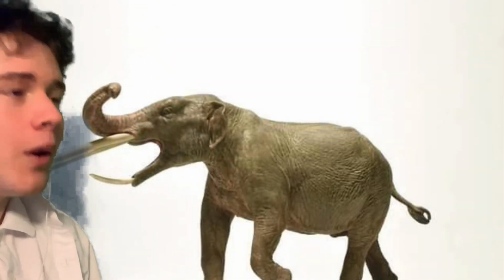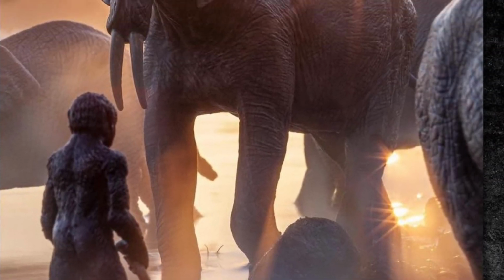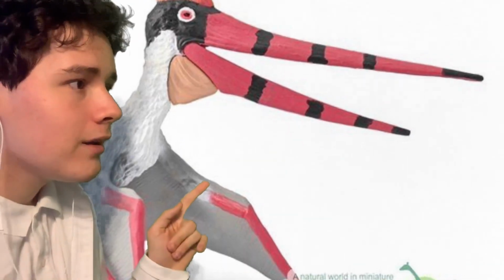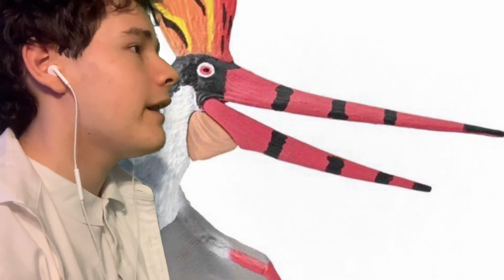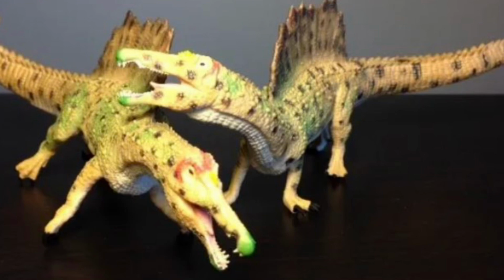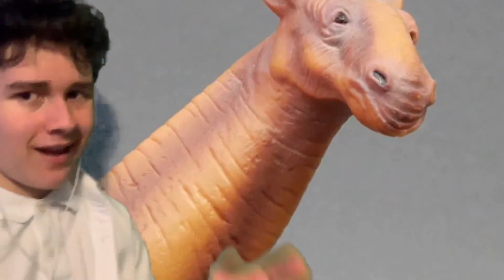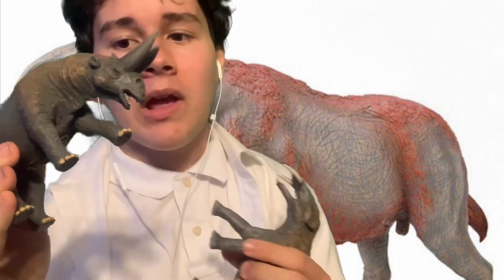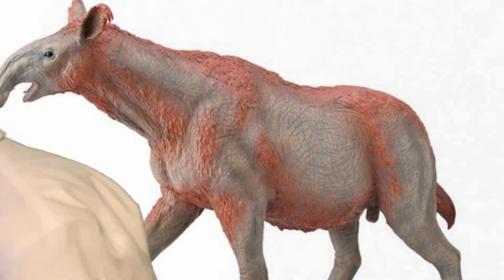New Eofauna Konobelodon and Collecta 2022 Dinosaur Reveals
A double news video talking both about the new Eofauna Konobelodon and the first three Collecta Dinosaur reveals for there 2022 line.

Time Stamps
0:00 - Introduction
0:47 - Eofauna Kenobelodon
1:49 - Collecta Deluxe Pteranodon sternbergi  (Geosternbergia)
2:29 - Collecta Deluxe Swimming Spinosaurus
3:57 - Collecta Deluxe Paraceratherium
5:22 - Conclusion